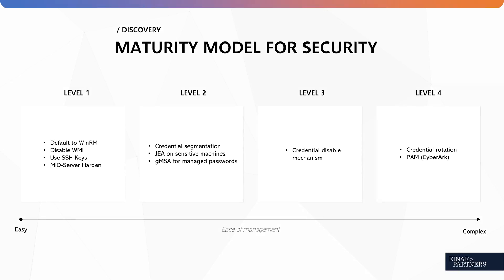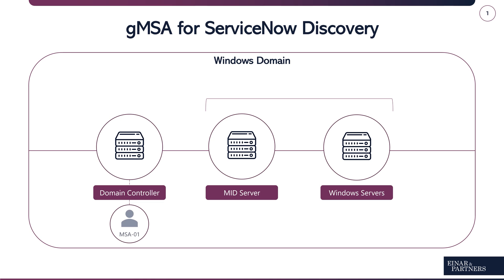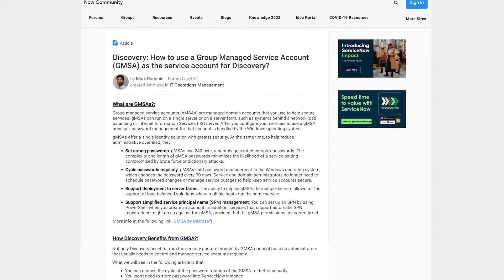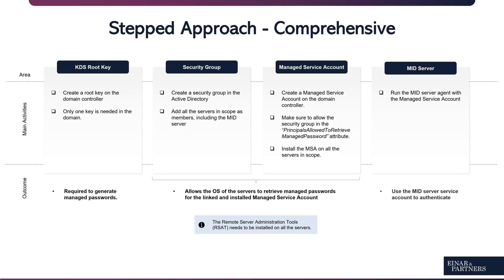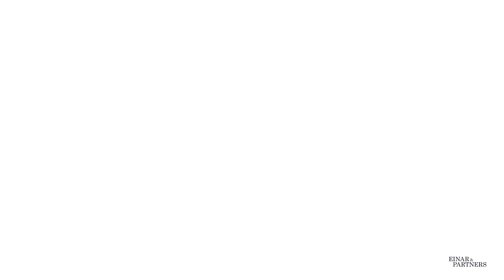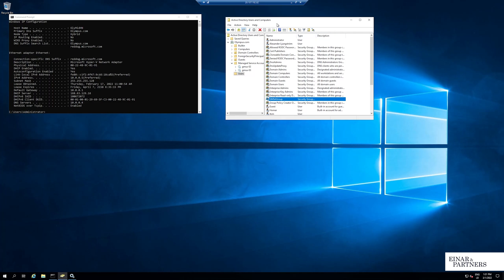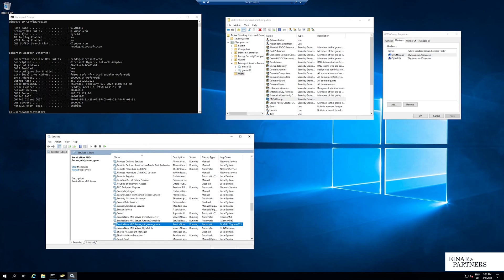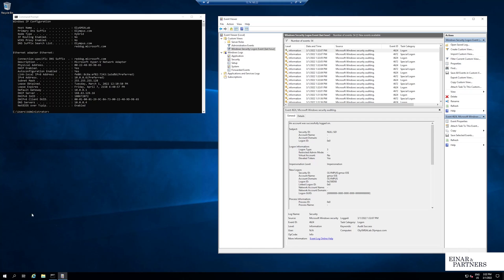To The Lab: gMSA for ServiceNow Discovery - a comprehensive summary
Group Managed Service Accounts (gMSA) for ServiceNow Discovery will be officially supported with the San Diego release. In this video, Michel explains why you should consider gMSA for discovery implementations and how it's done.

00:00 - Introduction
00:49 - Why consider gMSA
02:21 - The technical concept explained
03:36 - To The Lab: setting up gMSA
06:47 - To The Lab: demonstration
09:23 - Conclusion

Einar & Partners are consultants specialized in ServiceNow ITOM and AiOps.

Want to read more about our organization and the digital research we conduct?